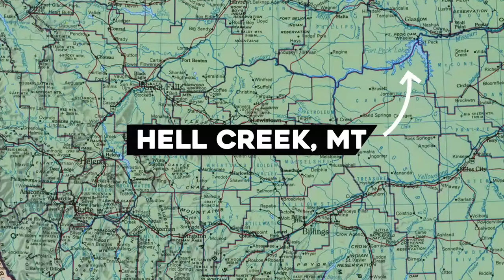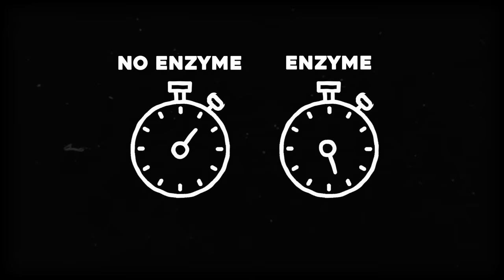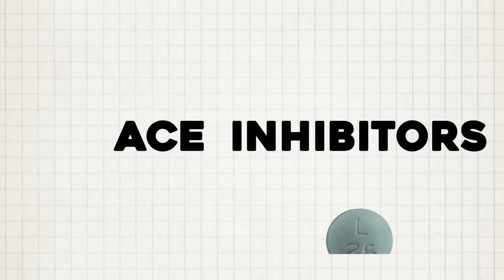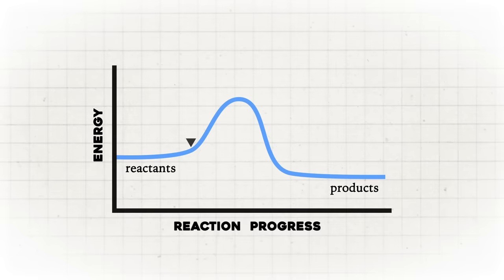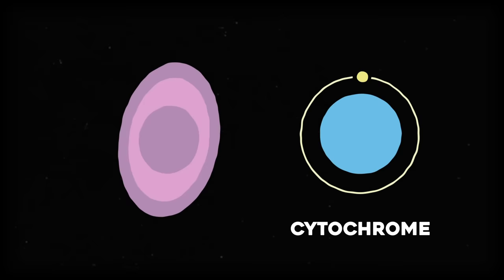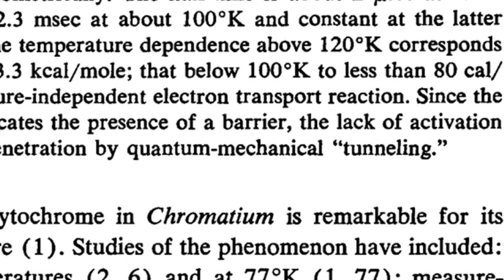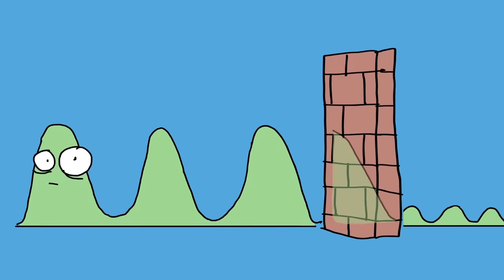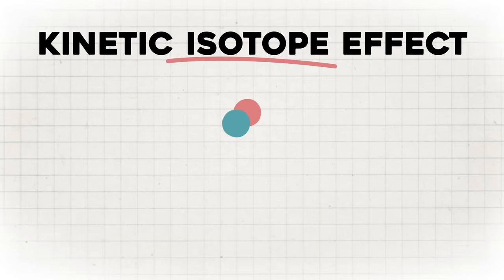Quantum Biology [Part 2] - Enzymes, the Engines of Life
This is Part 2 of a 3 part mini-series with @Up and Atom about quantum biology.

Life on the Edge by Johnjoe Mcfadden and Jim Al-Khalili (2014)

PHOTOS
Schweitzer with T rex by CYNTHIA MATTY-HUBER in Science Mag
Schweitzer in lab by Evelyn Boswell, MSU News Service
Other Assets
Stopwatch by Kazim Abbas from the Noun Project